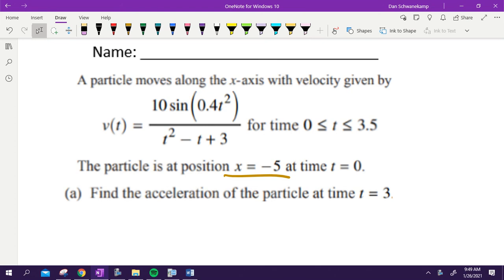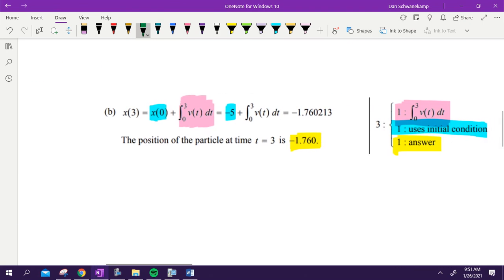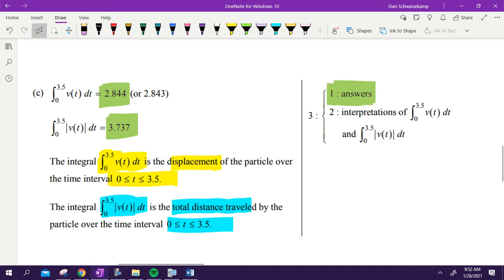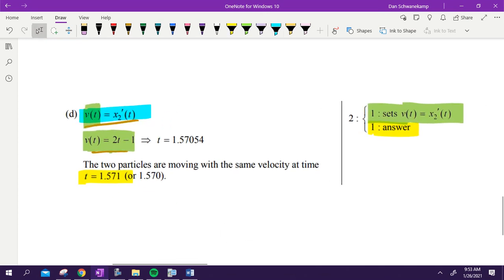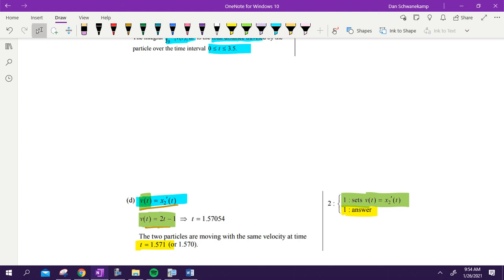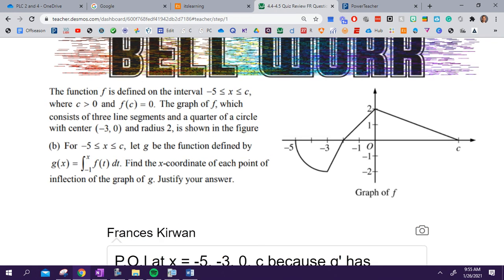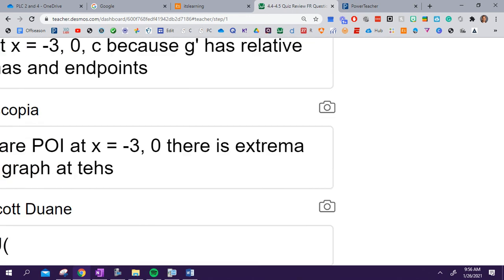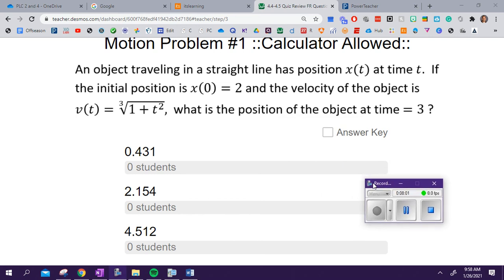Motion FR walkthrough and Bell work